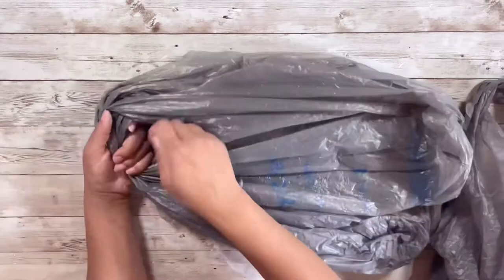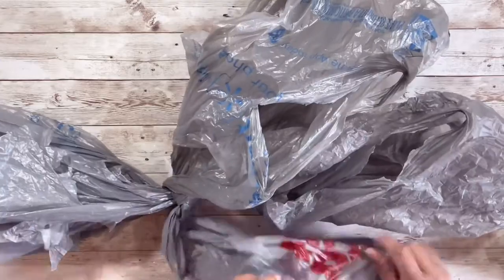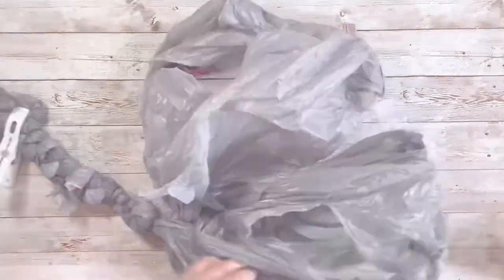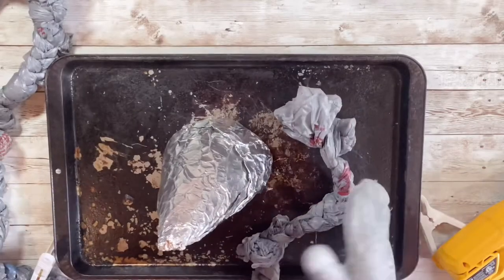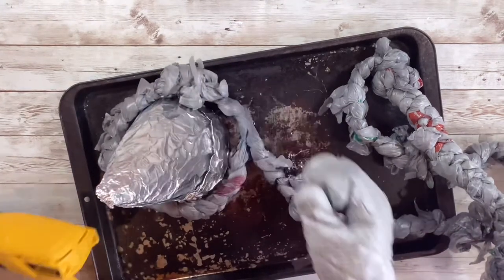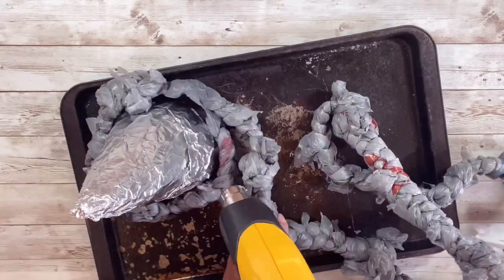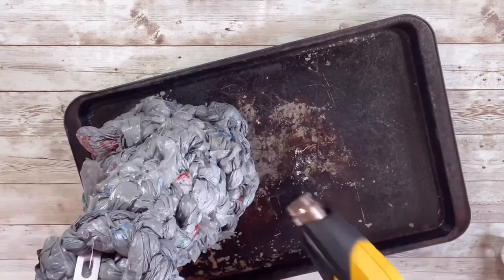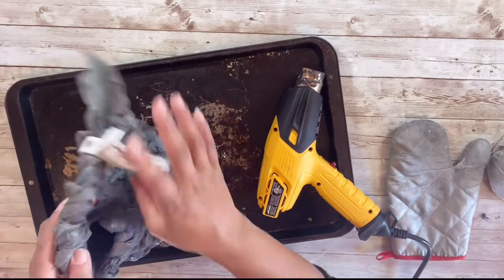DIY Plastic Bag Table Top Christmas Tree! YES from Walmart Bags!!!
In today's video, I have a DIY Plastic Bag Table Top Christmas Tree.  I am always looking for ways to reuse plastic bags and other items most people throw away. What better way to reuse these items than to make a super cute Table Top Christmas Tree. I hope you enjoy the video.

0:00 Intro
1:18 The DIY
5:39 Final Thoughts
7:01 Outtakes